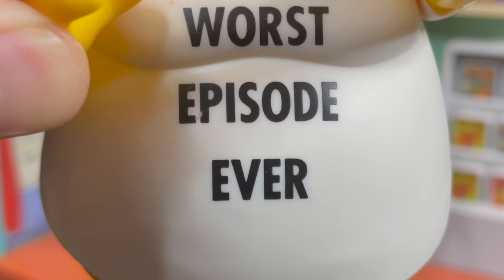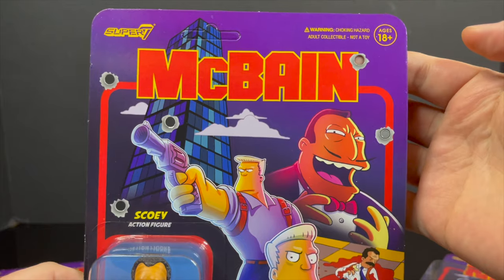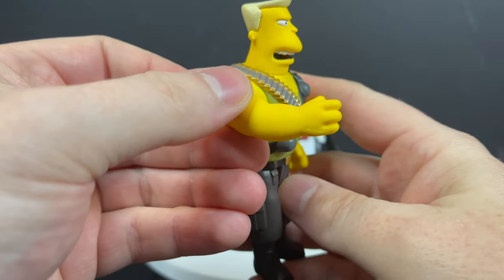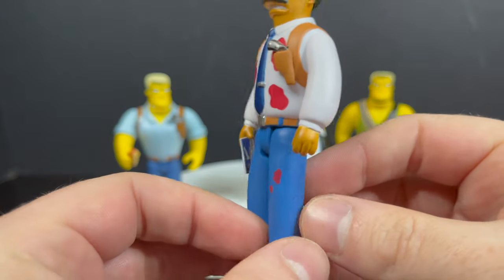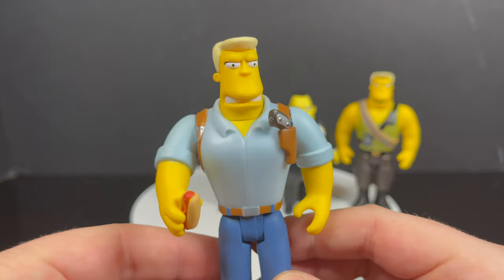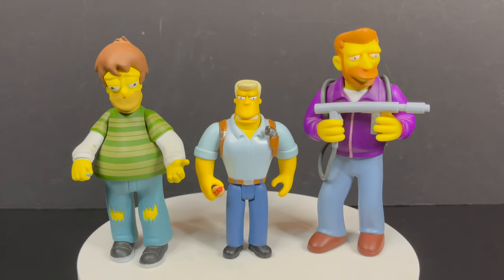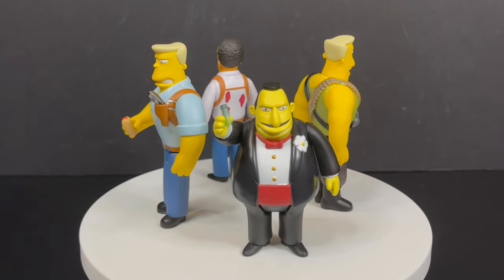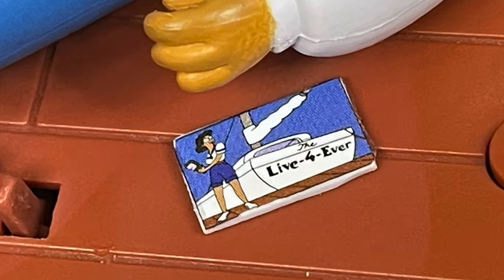2022 McBAIN ReAction Figures | The Simpsons | Super 7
Everything you need to know about the new THE SIMPSONS, McBAIN ReAction figures from Super 7!

Grab em off Ent Earth now!